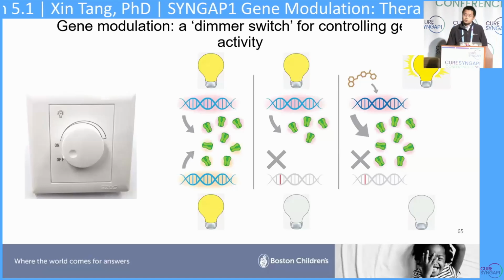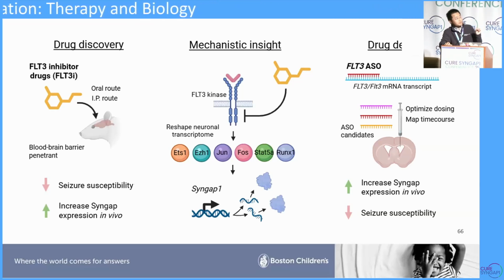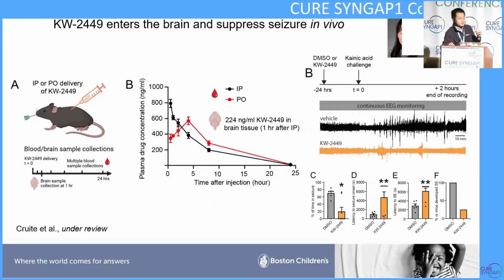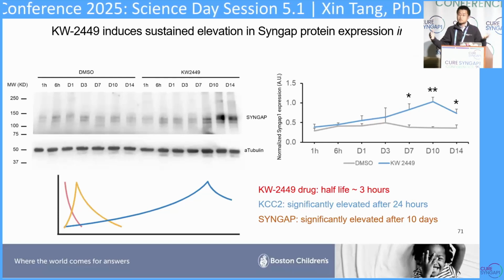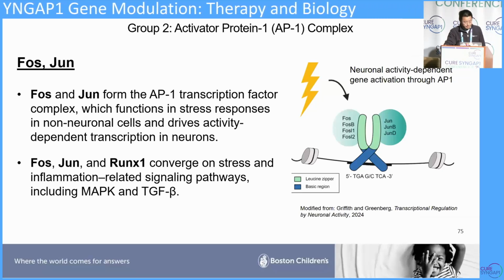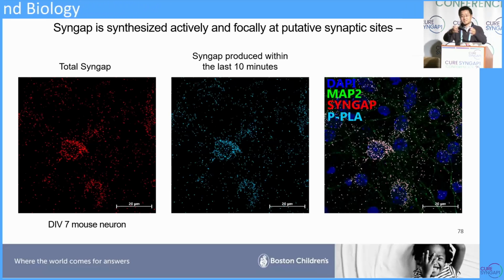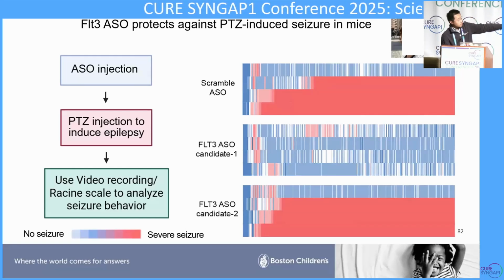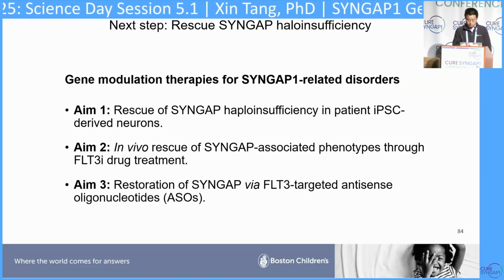CURE SYNGAP1 Conference 2025: Science Day Session 5.3 | SYNGAP1 Gene Modulation: Therapy and Biology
CURE SYNGAP1 Conference 2025: Science Day Session 5.3

SYNGAP1 Gene Modulation: Therapy and Biology

Xin Tang, PhD